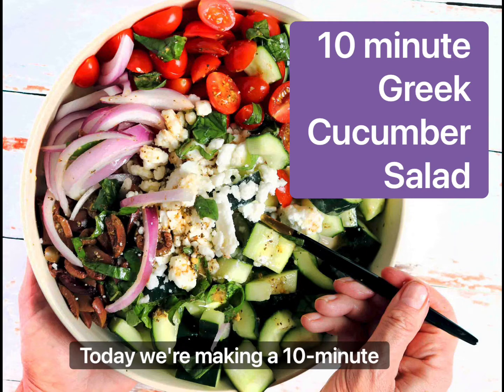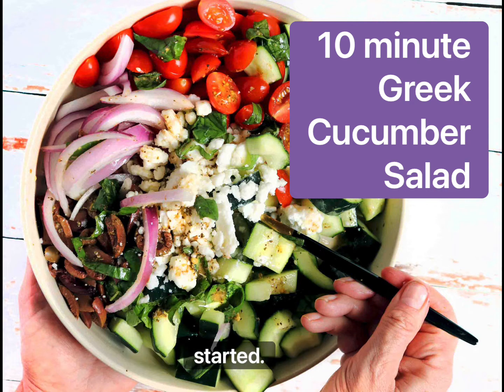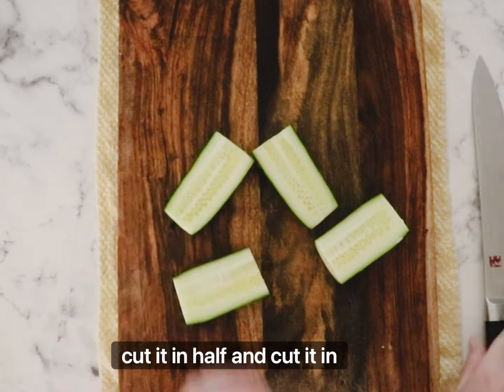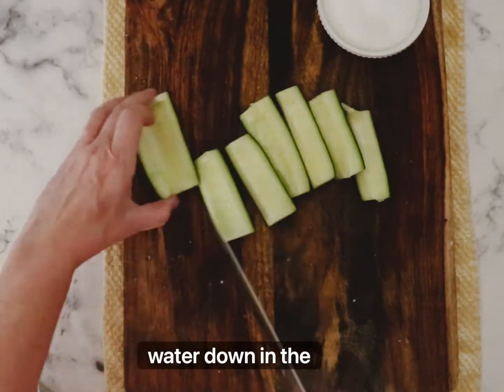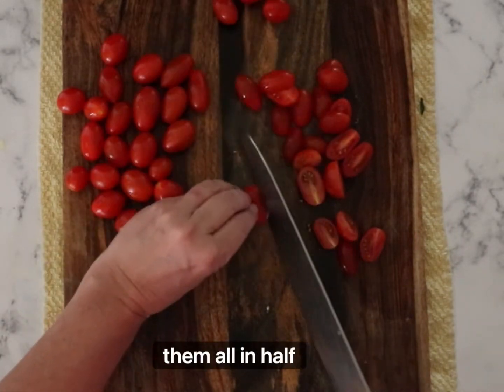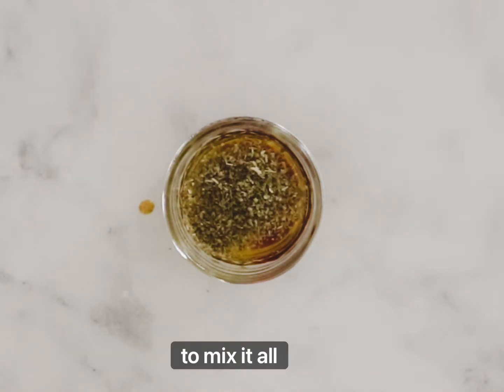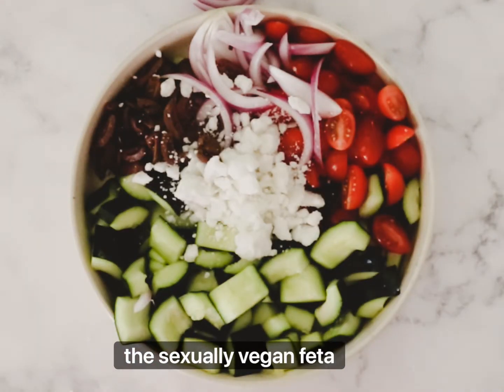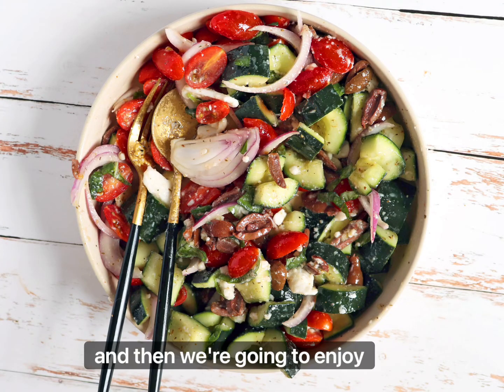Easy Greek Cucumber Salad - Made in 10 Minutes - Vegan Optional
Mediterranean Greek cucumber salad is loaded full of veggies, kalamata olives, and feta cheese (traditional or vegan).  Made in less than ten minutes, this salad is bursting full of flavor.   Why make a boring salad when you can have a Mediterranean greek salad that the whole family will love?